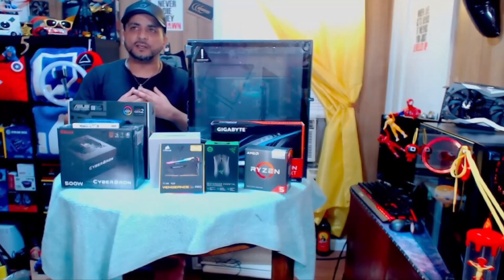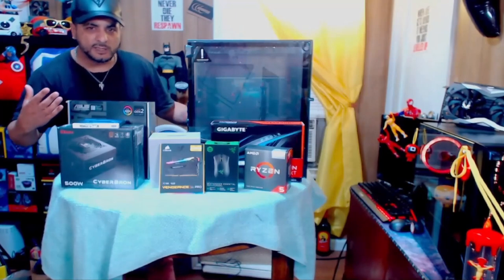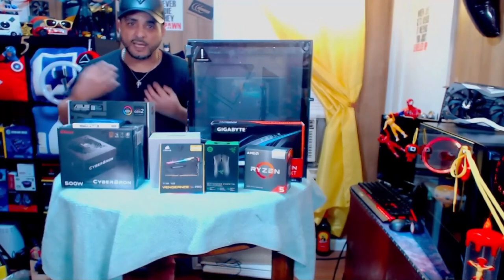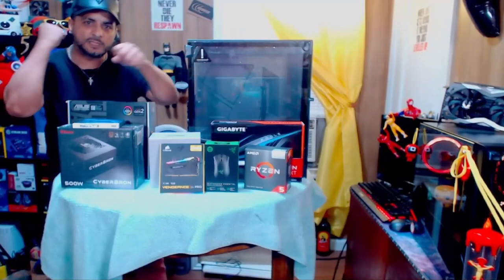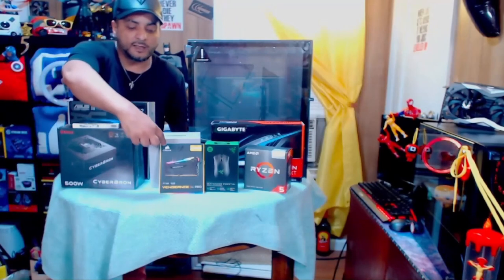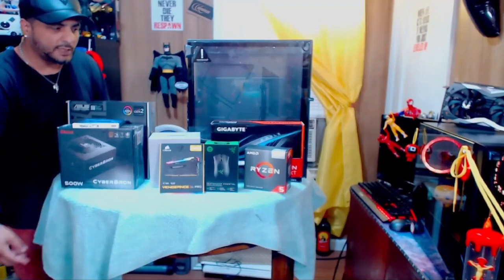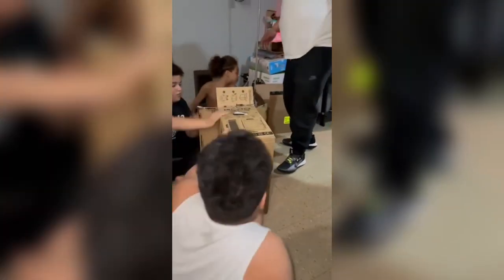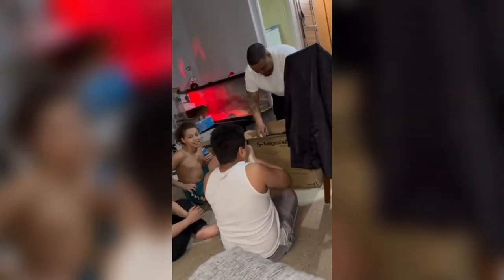GAMING PC FOR ALL THE BOYS